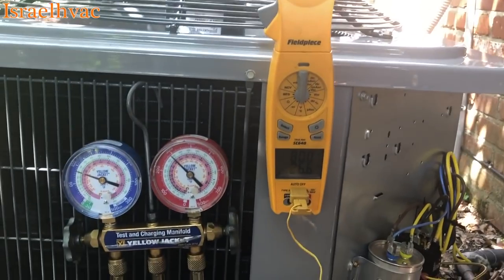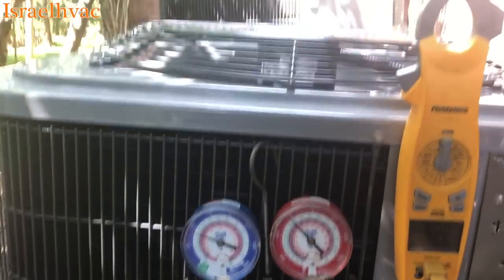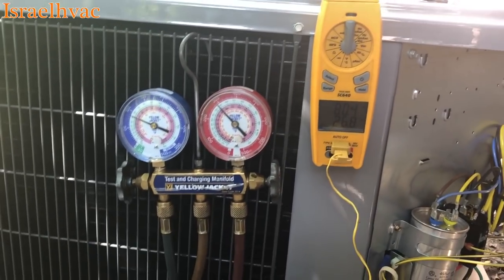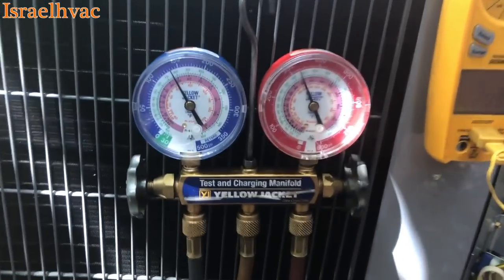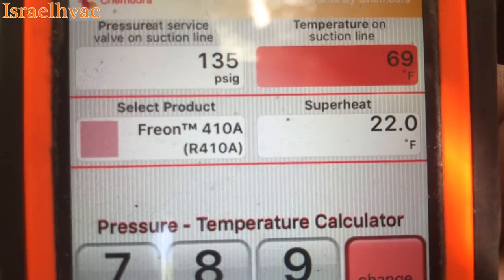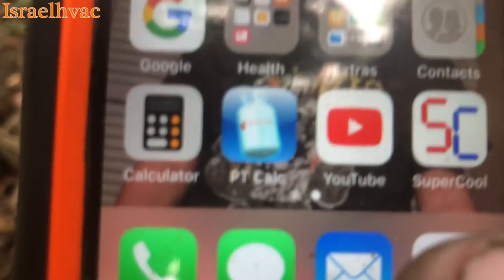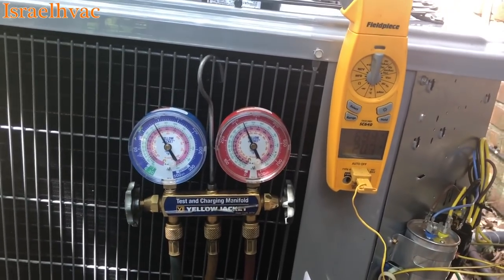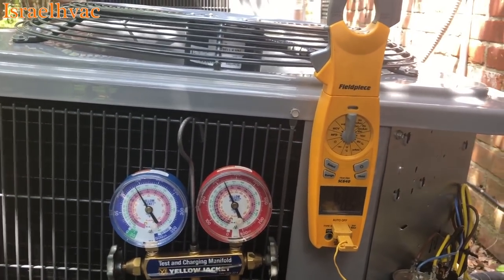Checking Superheat Without Digital Gauges